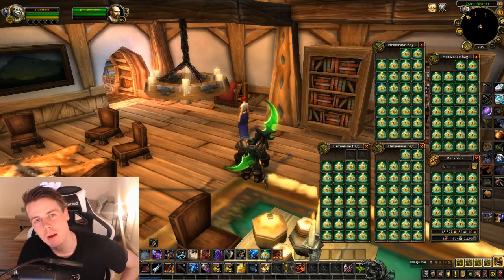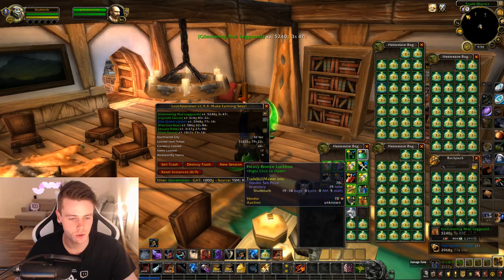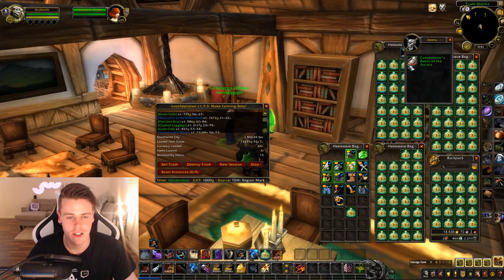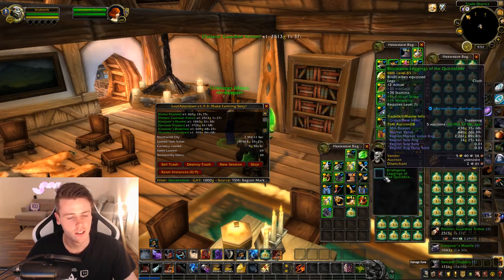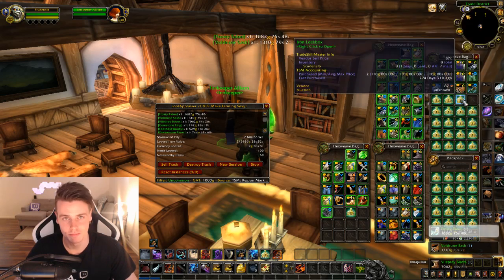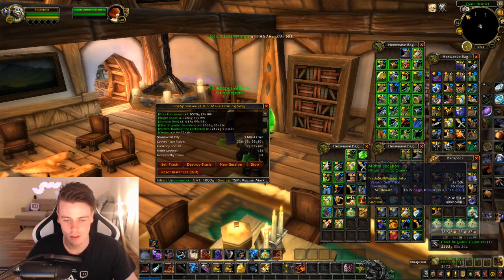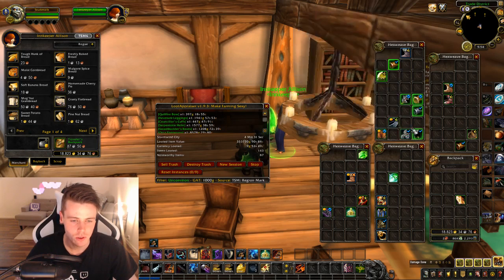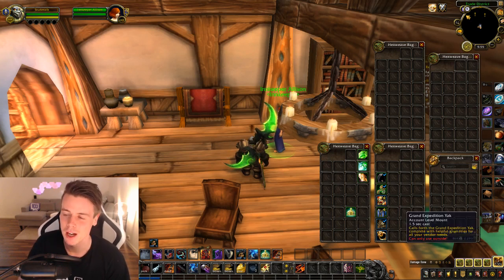WoW: MASSIVE LOCKBOX OPENING!!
I Made an E-Book on How to achieve GOLDCAP! Doing a MASSIVE Lockbox opening! lets get something good!